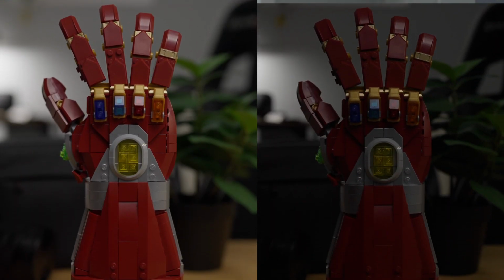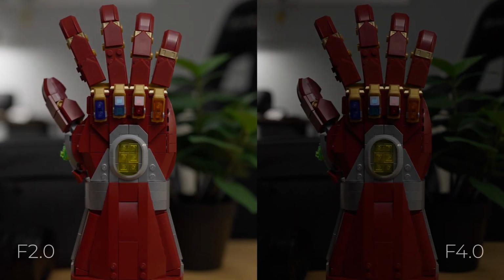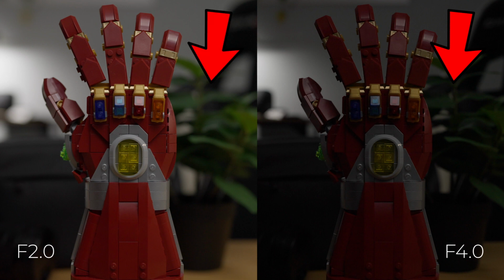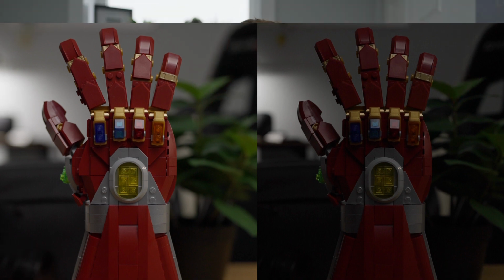SIMPLE Exposure tips to get it perfect EVERY TIME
This is the start of my basics series, to help teach you the fundamentals of video work. From drones, to cameras, to phones, all of this knowledge can be applied.
I want to help you take better looking shots!!